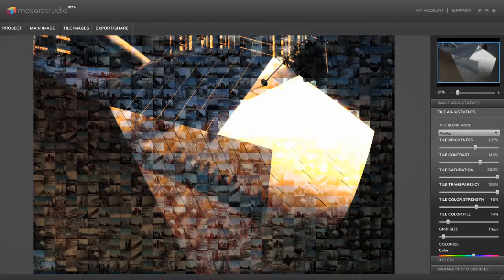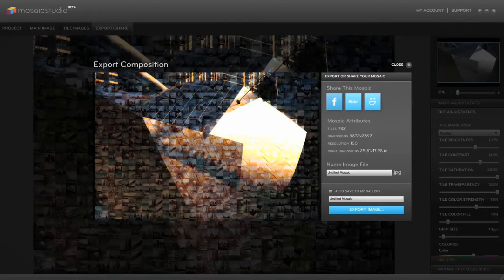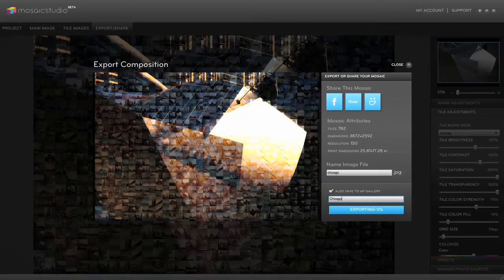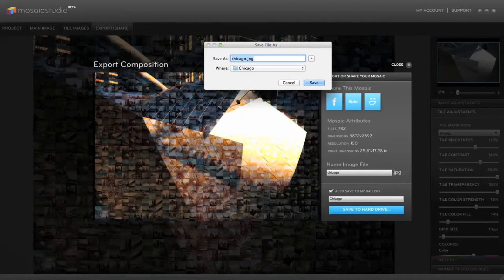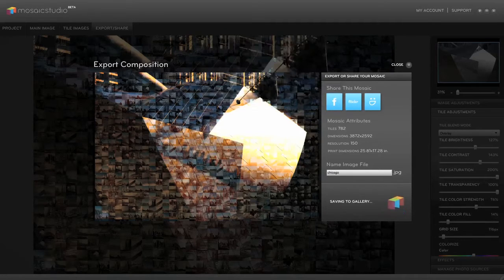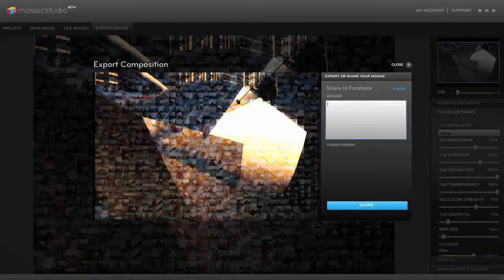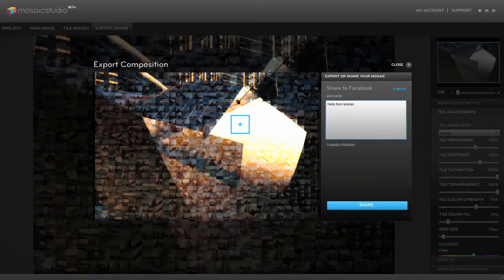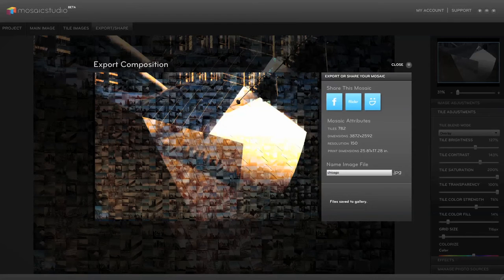Exporting a photo mosaic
This tutorial shows how to export and share your photo mosaic.